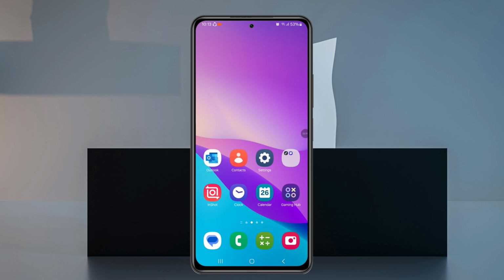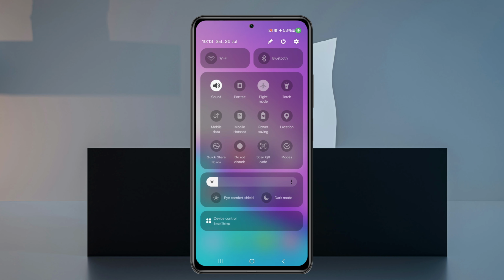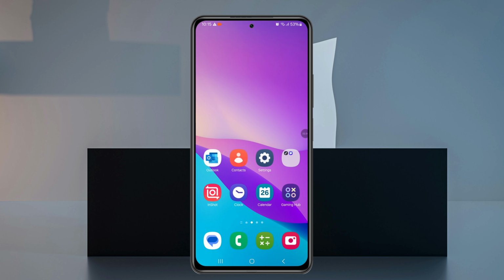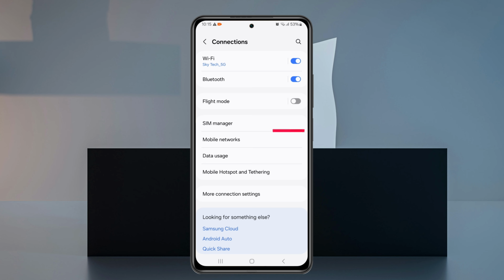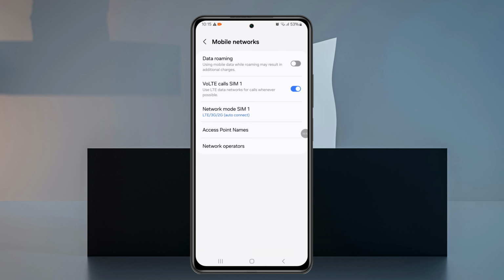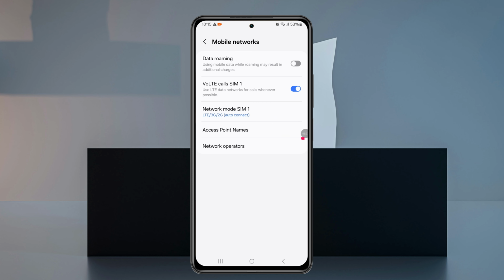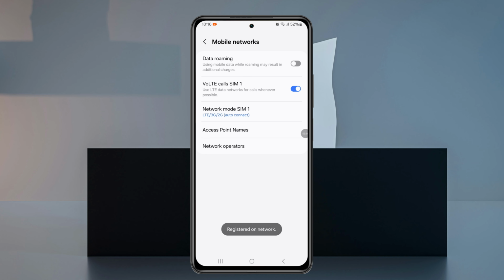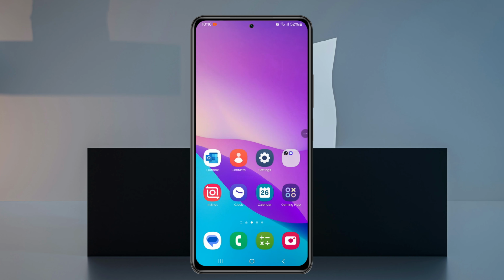Samsung Not registered on network Problem | Fix Voice Calling Problem Samsung 2026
Having trouble with not registered on network error on your Samsung Galaxy phone? in this video, I will show you the step-by-step guide on how to fix samsung not registered on network problem.

how to fix not registered on network problem samsung
samsung not registered on network
not registered on network problem
how to fix not registered on network problem in samsung